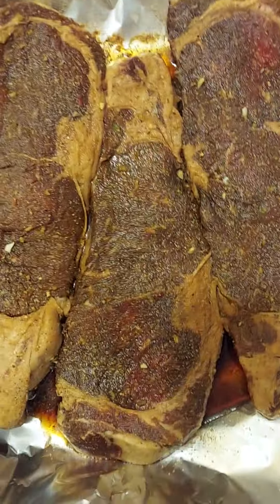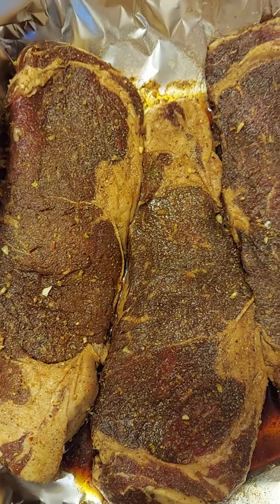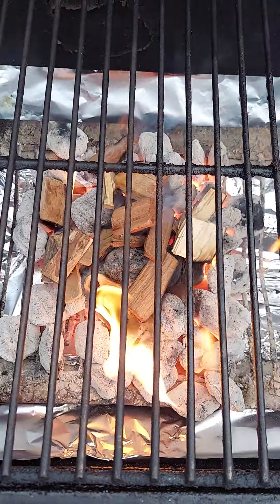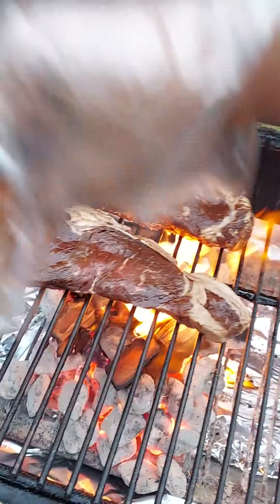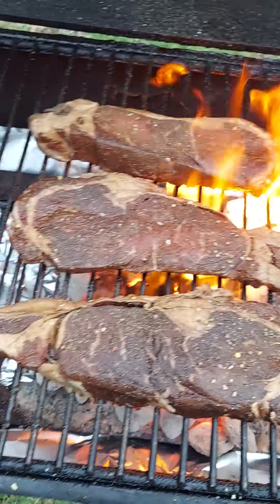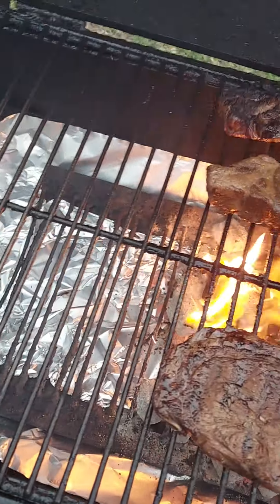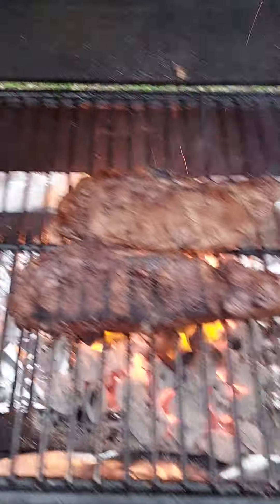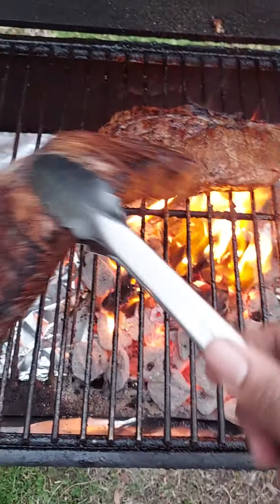Sizzling GREAT Ribeye Steaks!!!!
This video will take you through our process of grilling some great tasting steaks.

Also, give you some positive energy while we grill.

Give me a positive note to share with our grilling family.